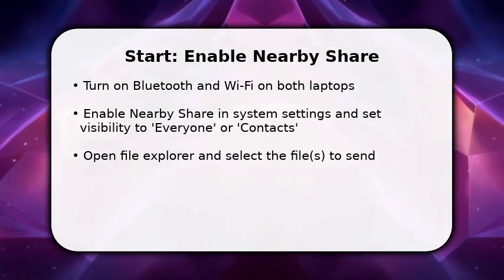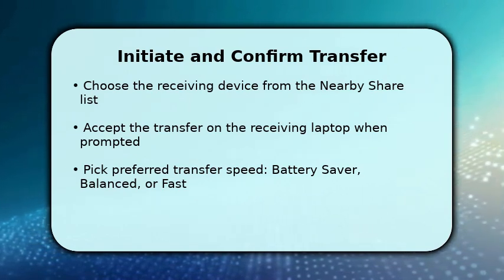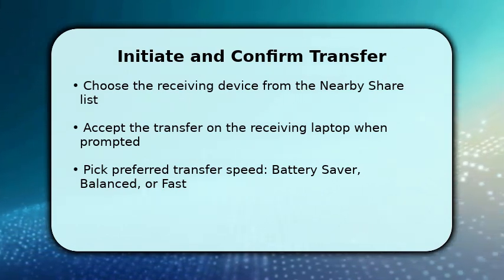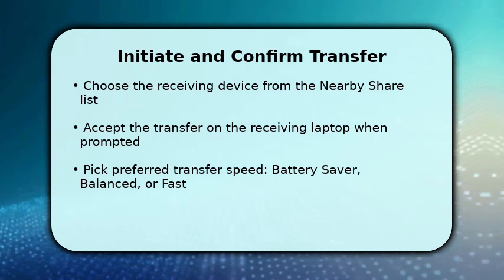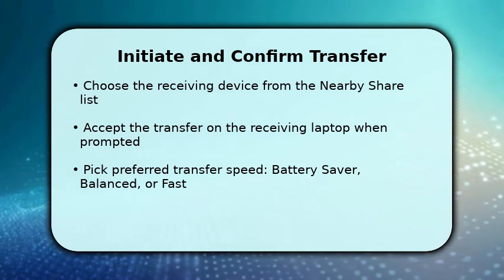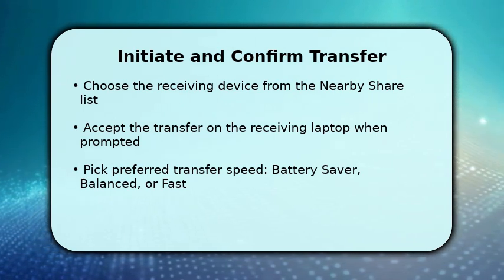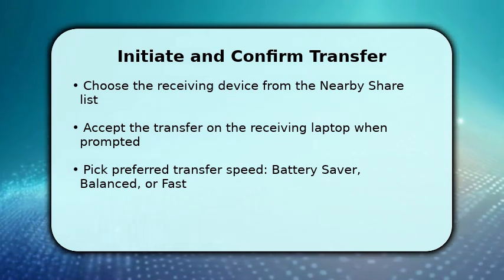How to Share File by Nearby Share in Laptop (only Way)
This video tutorial guides you through the process of sharing files directly between laptops using nearby share technology. Discover a simple and efficient way to transfer documents, photos, or any data without needing external devices.

nearby file sharing, laptop connection, directly on laptop, file transfer method, wireless networking, data exchange between laptops, local network share, share files directly, neighbor' extranet access, peer-to-peer data transmission